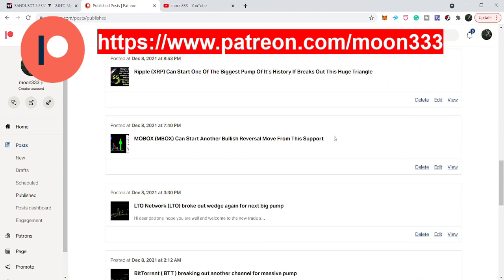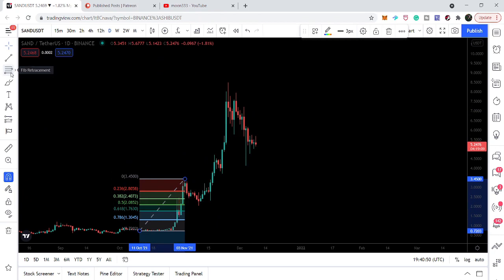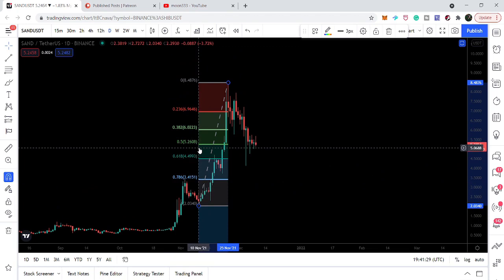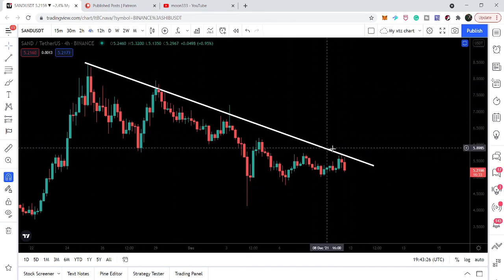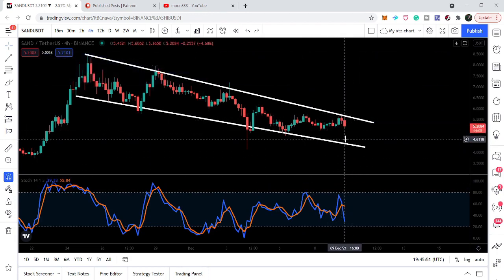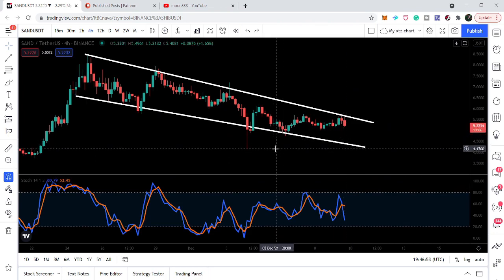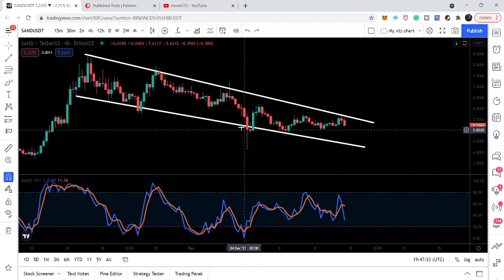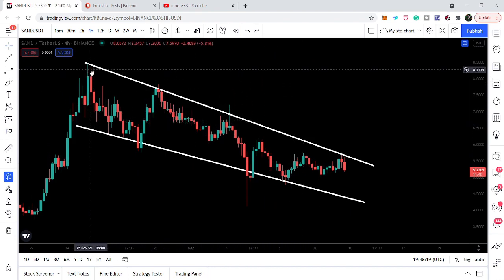The Sandbox (SAND) Can Breakout Another Wedge Soon